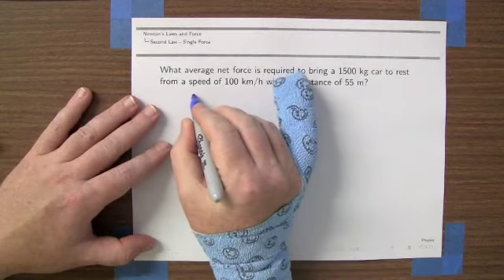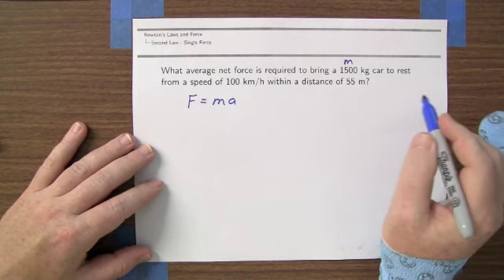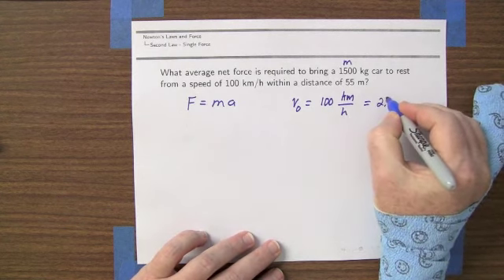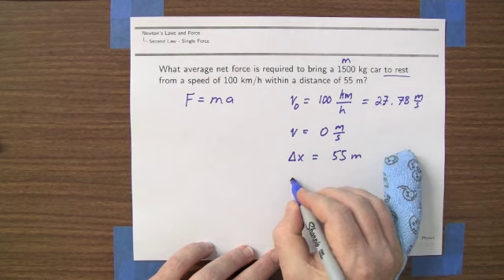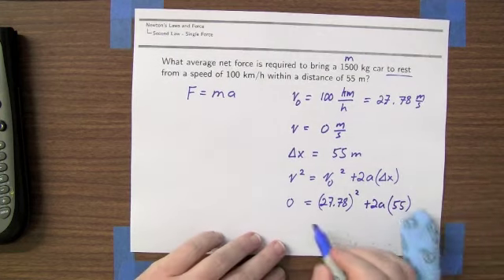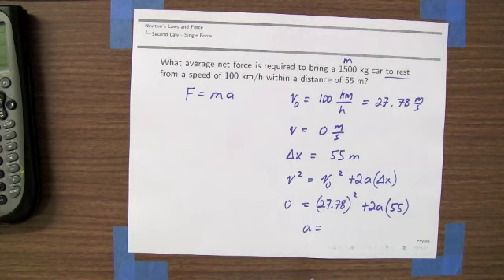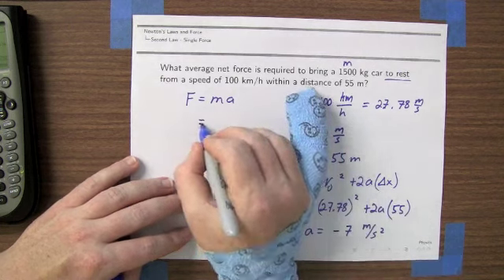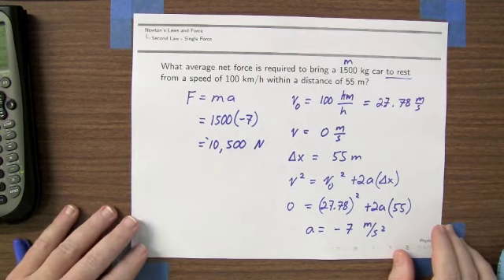Physics - Newton's Laws Problems - Part 1b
This is a simple capture of my (Mr. Show's) high school Physics class discussion on 10/11/2011. The topic is solving basic problems involving Newton's 2nd law of motion.